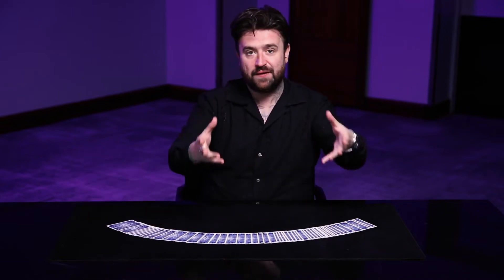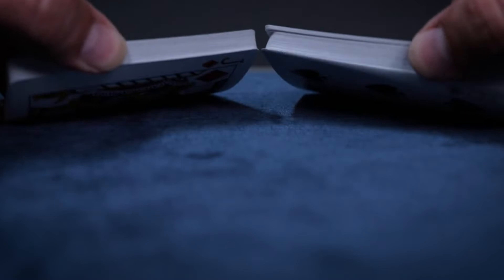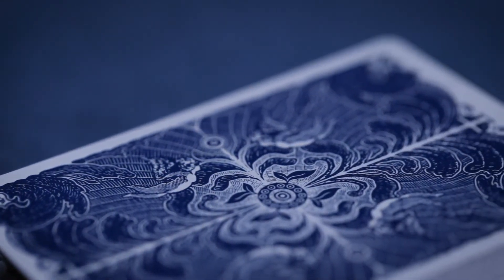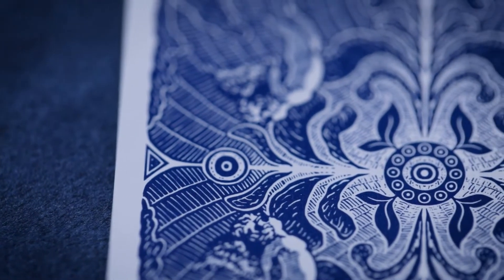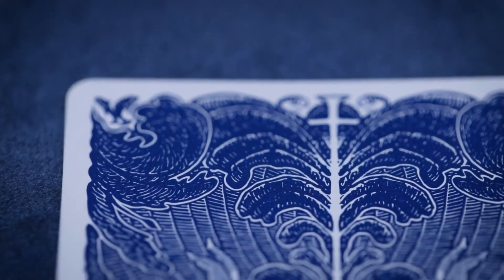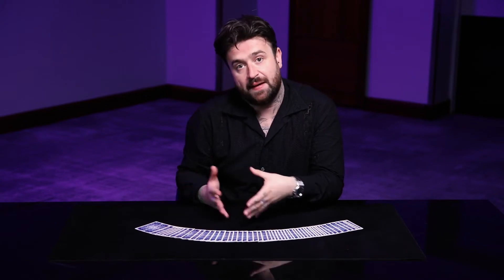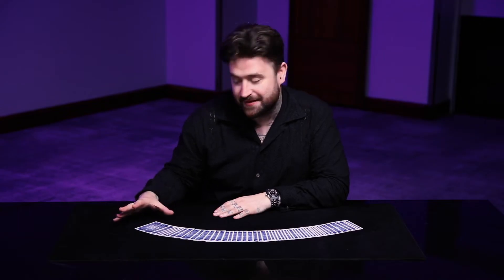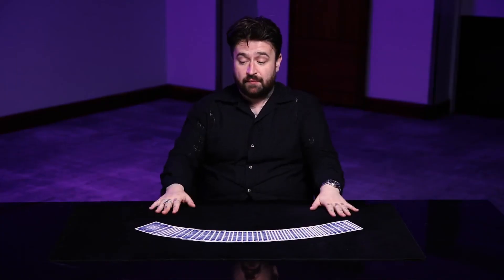Apostles Playing Cards by Luke Jermay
A stunning custom deck of cards with a versatile hidden feature from Luke Jermay and Vanishing Inc. {.lead}

Luke Jermay is one of magic and mentalism's greatest thinkers. He spares no detail in anything he does, and "Apostles Playing Cards" are no exception.

From a pure aesthetic standpoint, the "Apostles Deck" is a thing of beauty. Its elegant design was hand-illustrated by Stefan Eriksson to infuse a touch of luxury into your card magic without being overbearing. Manufactured by Cartamundi on their signature thin stock, this deck of cards is a dream to handle. Any card collector would be thrilled to have these in their collection.

However, what really sets them apart, is the fact that secretly hidden within the back design of "Apostles Playing Cards" is a special feature that transforms them into a must-own for any magician or mentalist. The "Apostles Deck" can be customized to suit your own unique performing needs.

Magicians and mentalists are familiar with marked playing cards. But few have studied them like Luke Jermay. Having spent years and years working with them, Luke discovered that not every marked deck trick requires the same markings. Sometimes, a trick may require you know the suit and value, while other times, the ability to quickly idenify the color of a card can allow you to look like a miracle worker.

Carefully integrated into the design of "Apostles Playing Cards" is space for you to secretly mark the cards based on your needs. You can mark the suit and/or value, the color, or the identify of the card. It just takes a few seconds per card and the markings blend in seamlessly. They're totally invisible to the untrainted eye.

In the 30-minute tutorial, Luke walks you through everything you need to know to get the most out of this marking system and take advantage of its distinct benefits. All this at a price that is affordable enough to make these your new worker deck of cards.

"Apostles Playing Cards" come with matching jokers, an extra three of clubs and a special gimmick card that you'll learn to love after watching the tutorial. Everything is packed into a gorgeous custom tuck case.